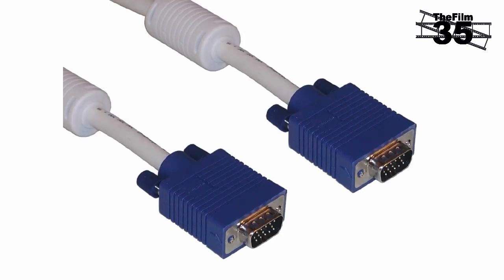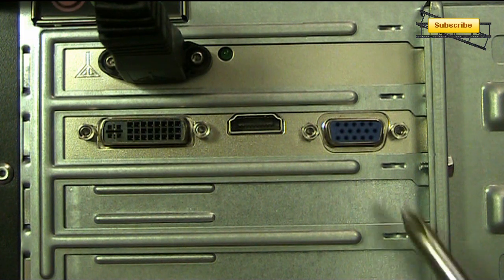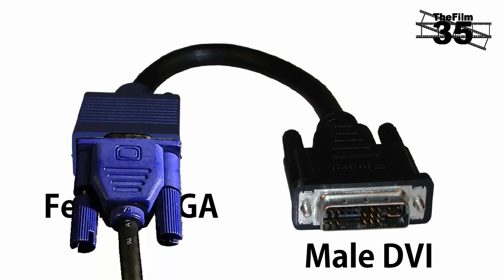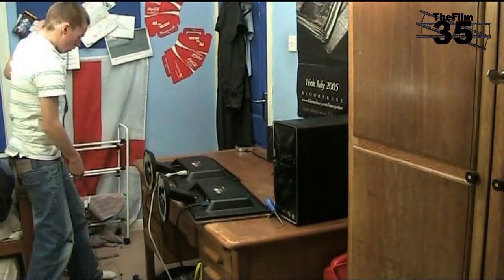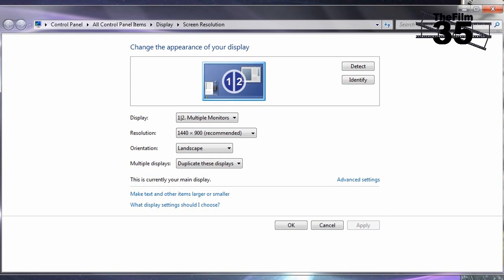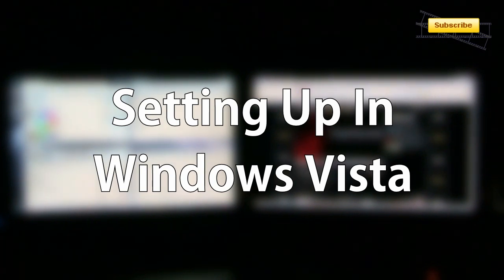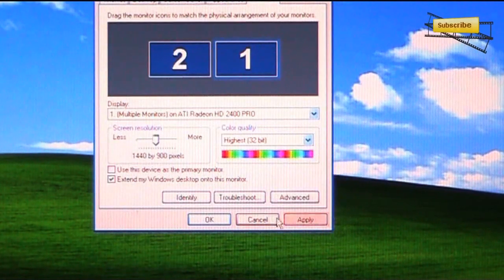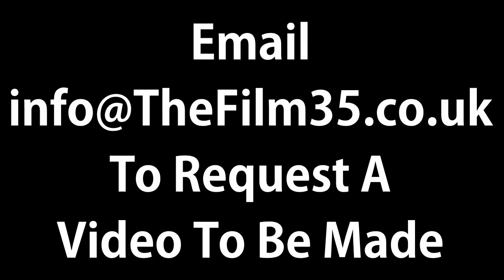How To: Dual Screen - Windows XP, VISTA & 7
A short tutorial showing you how to set dual screen on ypur Laptop or Desktop computor. This works for all editions of Windows, from xp to 7, and it works on mac (although not in this tutorial).